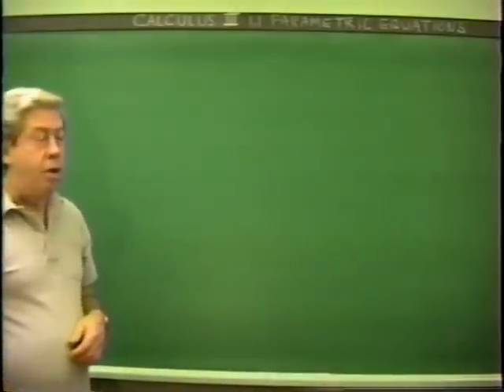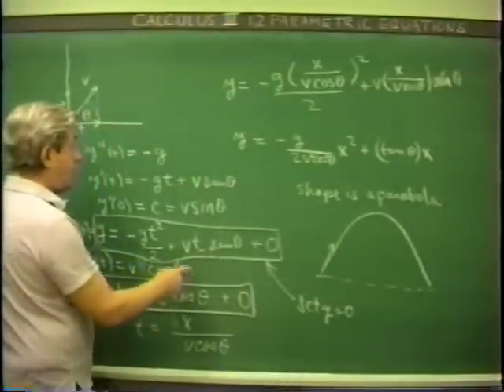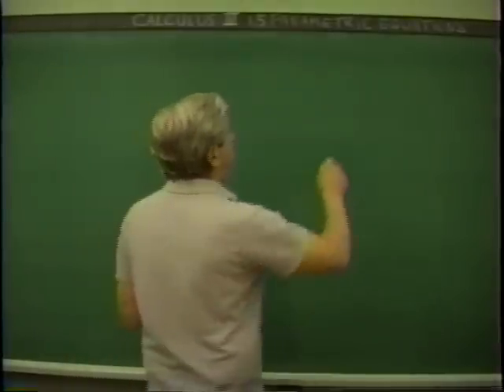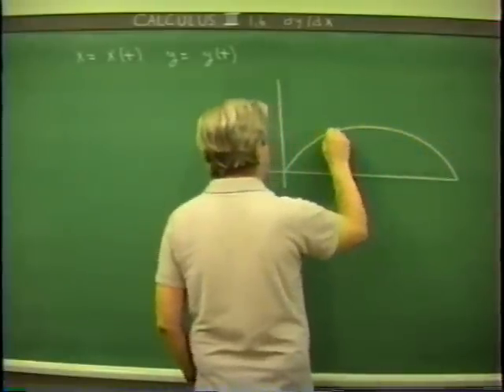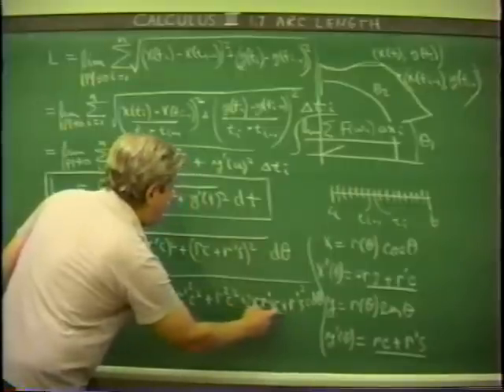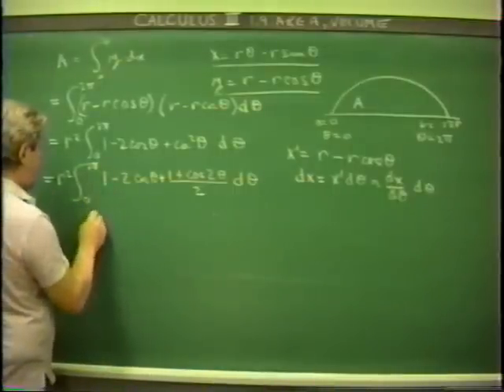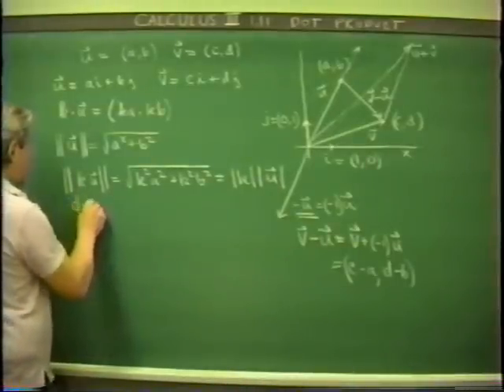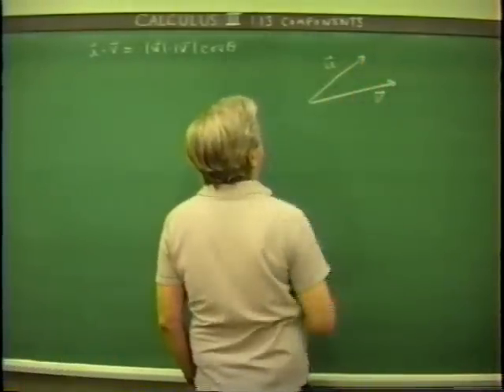Calculus III with Prof. James Foran 3:1